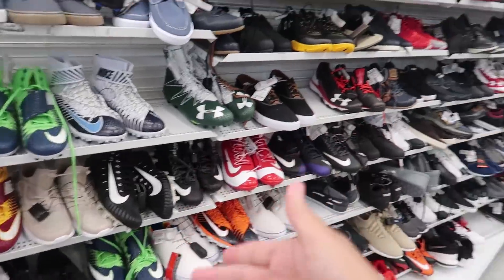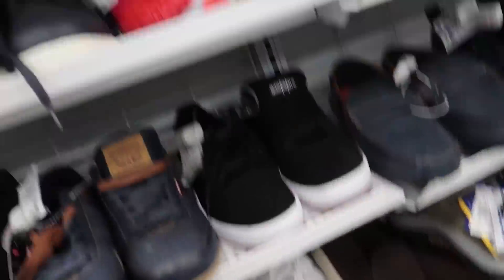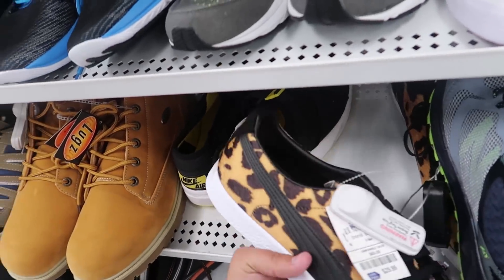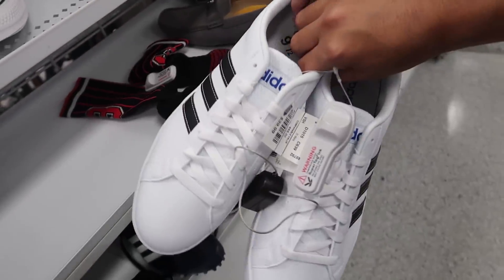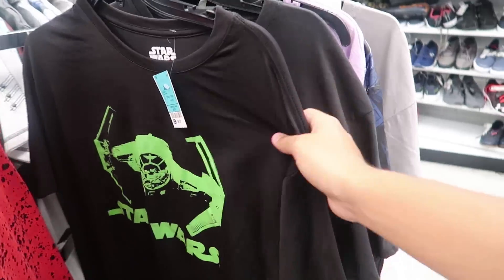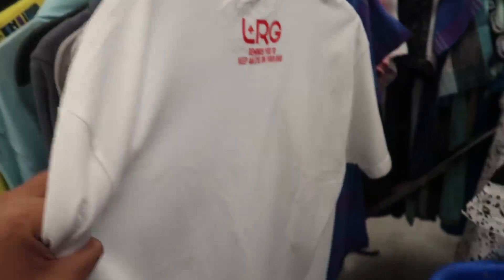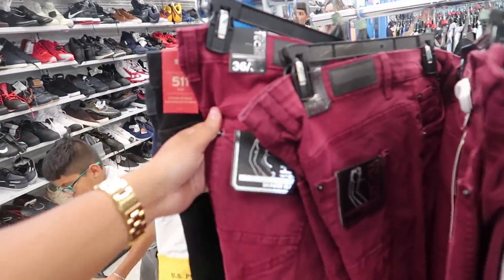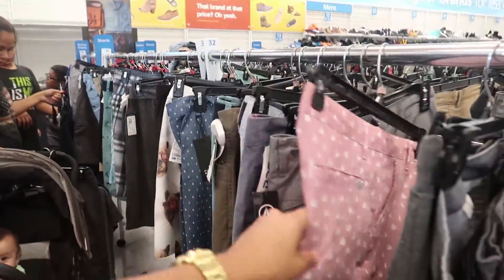ROSS BACK TO SCHOOL SHOPPING! ($20 Outfit Deal)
Ross Dress For Less Back to School Shopping Challenge on Legit Vlogs we Got Back to school shoes shirt and shorts for under $20 and picked up some real steals and deals for back to school!
What's good Legit Nation! I am a 20 year old kid living in San Antonio, Texas grinding and working harder each day to make my dreams become a reality of becoming the biggest latino influencer. With The Lord and my family and friends by my side, nothing will be able to stop us. Let's get it Legit Nation!